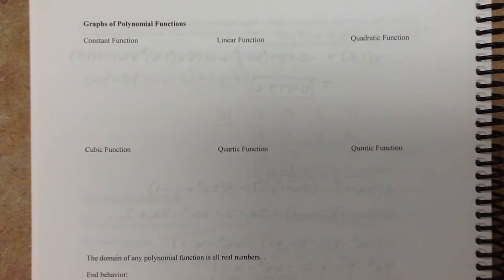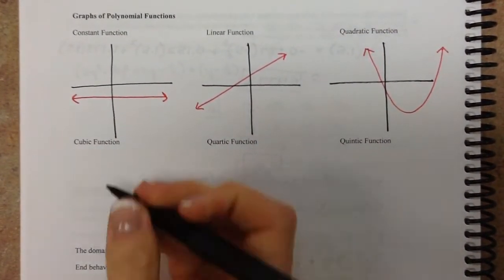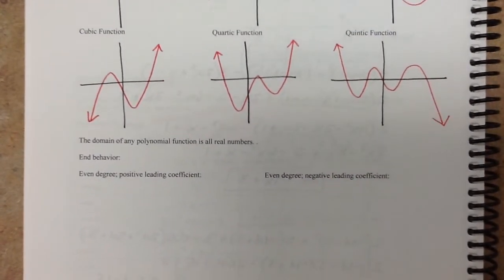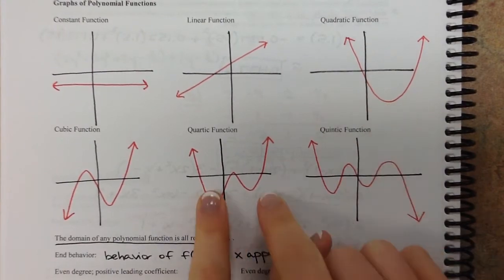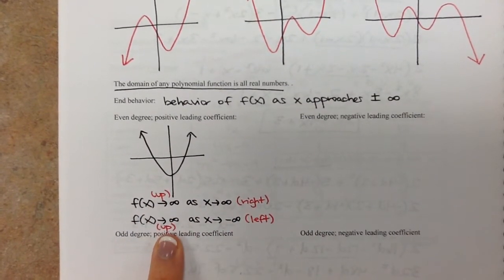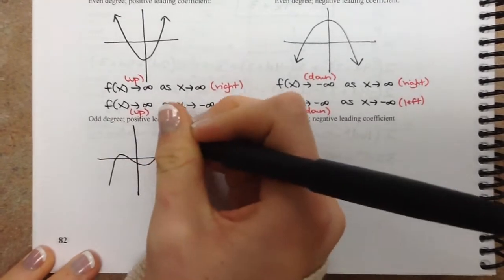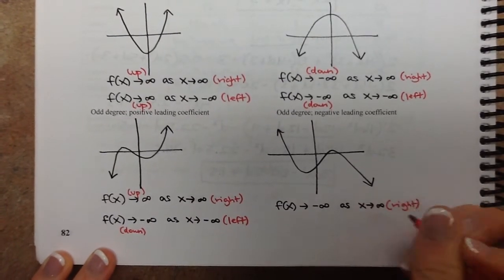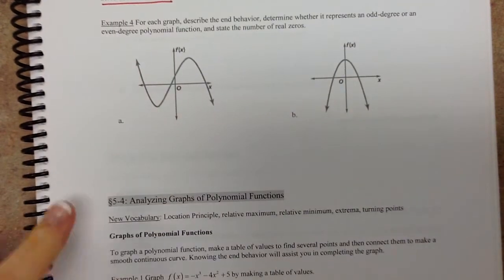College Algebra 5-3B